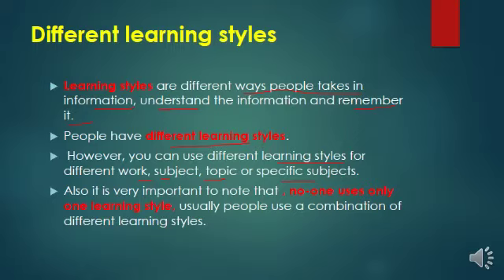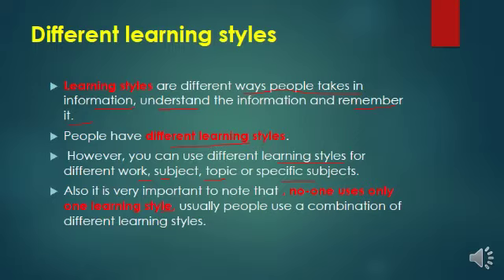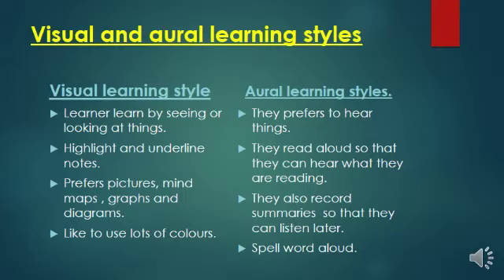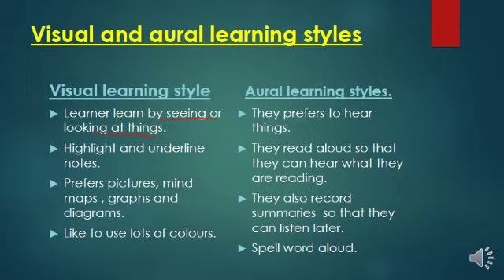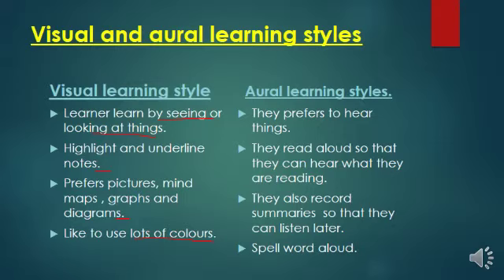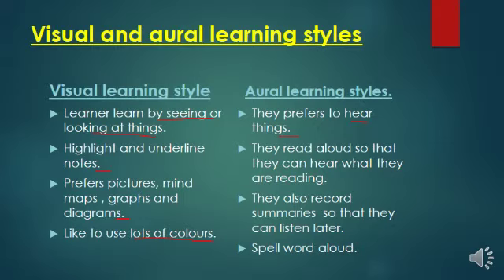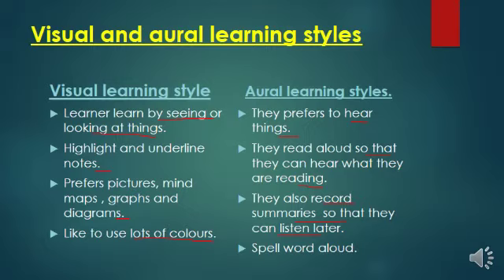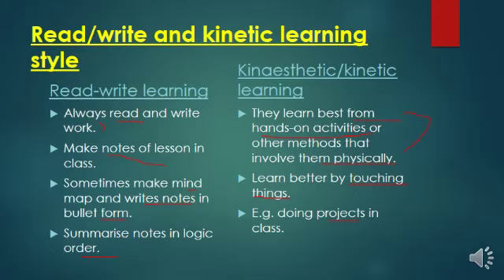Gr8 LO Learning Styles